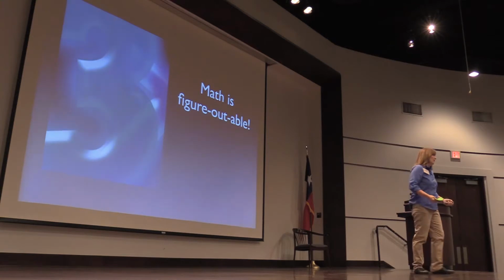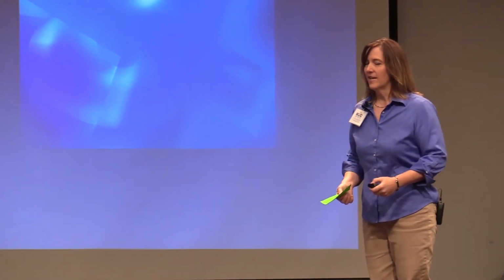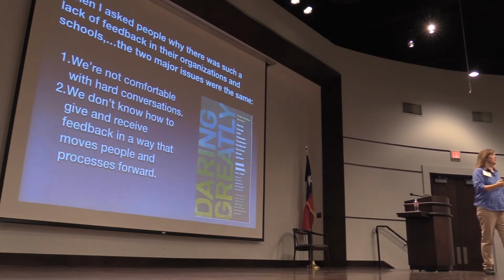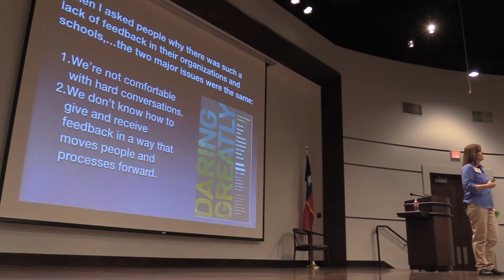Teaching Is FigureOutAble!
A new series of teacher PD starts here.  Watch all five videos to get the full message given at Houston Community College February 2017.  This first one looks at how vulnerability fits into the conversation of growing as teachers and growing for our students.